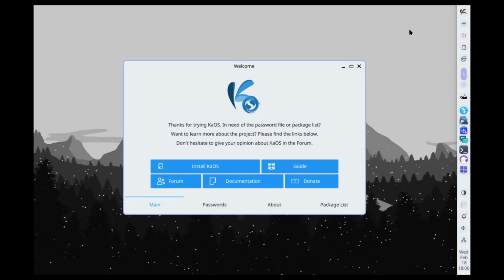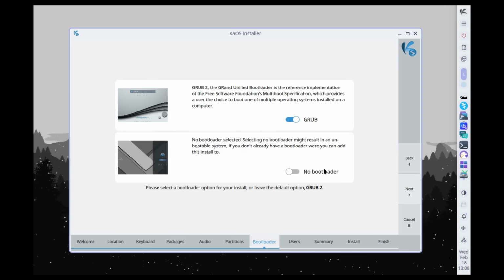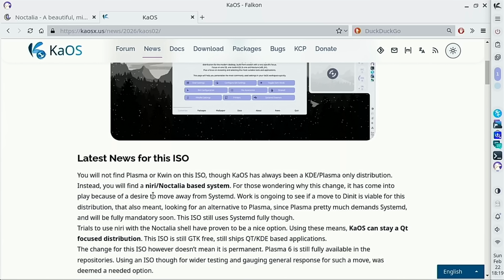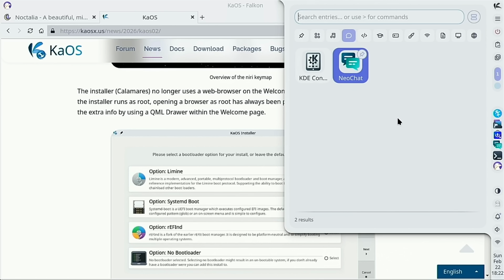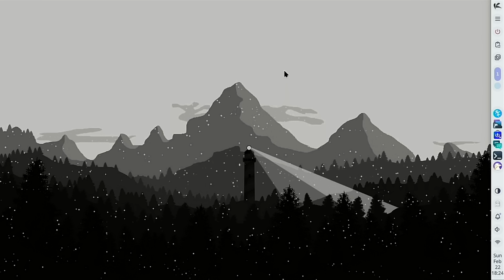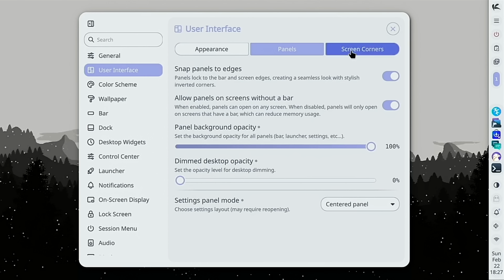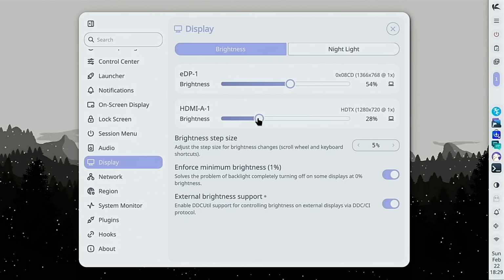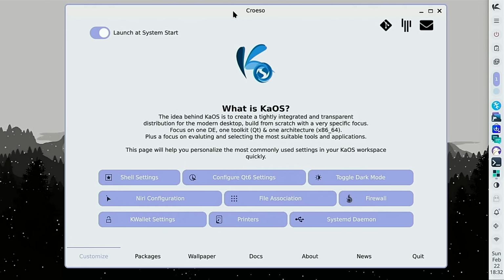KaOS - A look at the new DE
We look at the new desktop, Noctalia, on KaOS as they are planning to move away from KDE Plasma.

Support Switched to Linux!